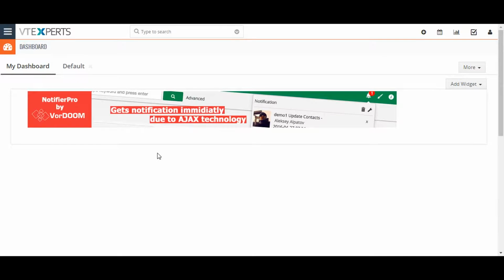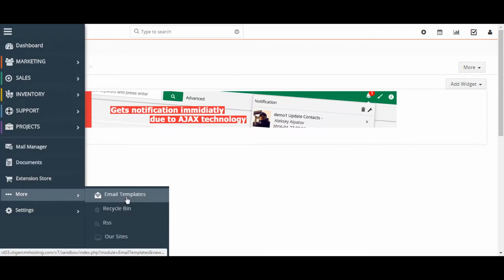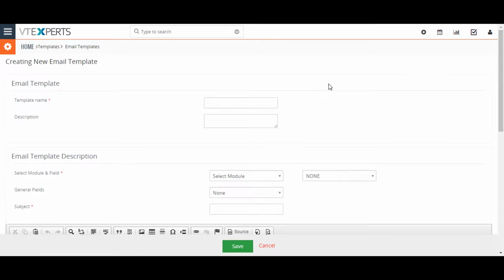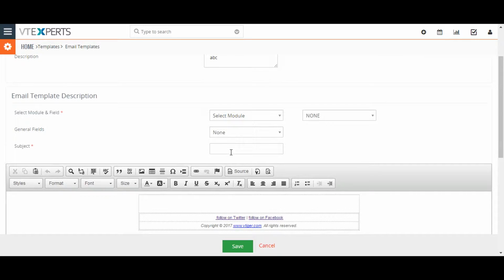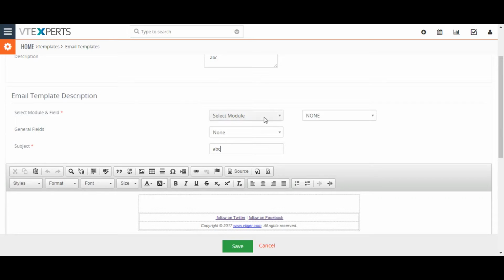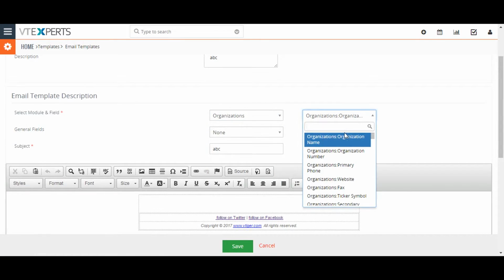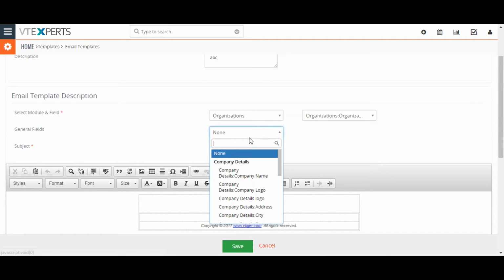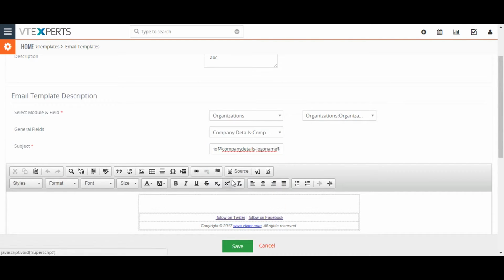VTiger 7 - Creating & Using Email Templates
How to properly use email templates in VTiger7.

VTExperts, Inc.